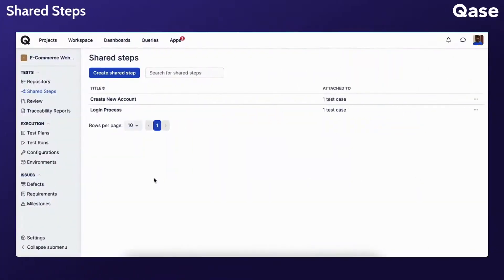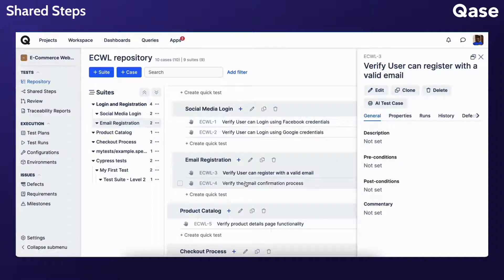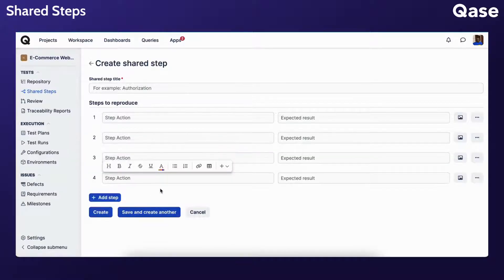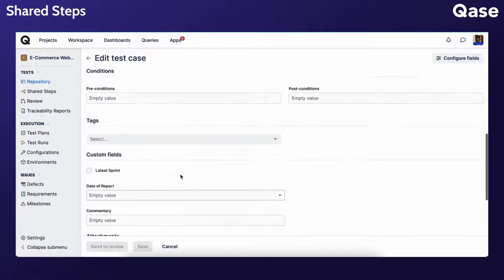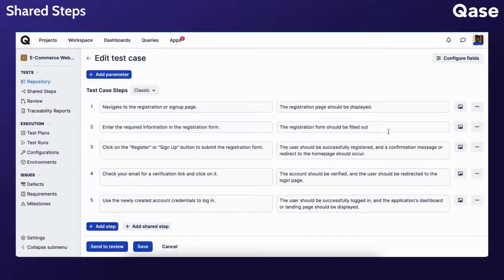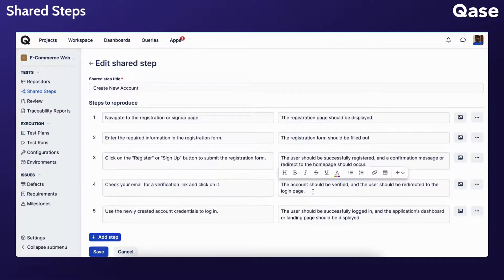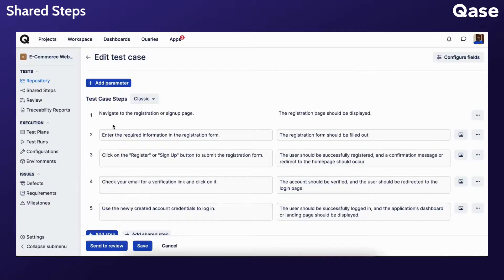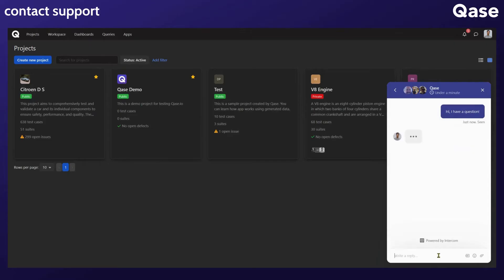Using Qase / Test Management: Shared Steps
This Qase tutorial covers how to:
- Access the shared steps page
- Create shared steps
- Search for shared steps
- Clone, edit, and delete shared steps
- Convert steps to shared steps
- Add attachments to steps